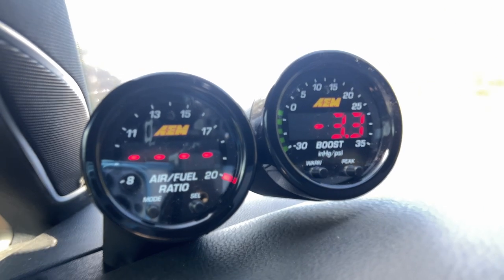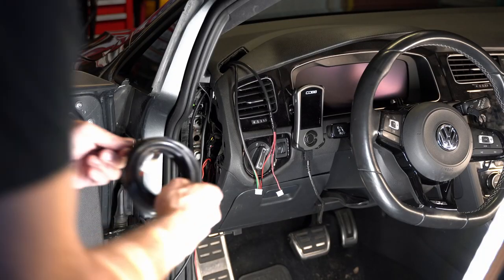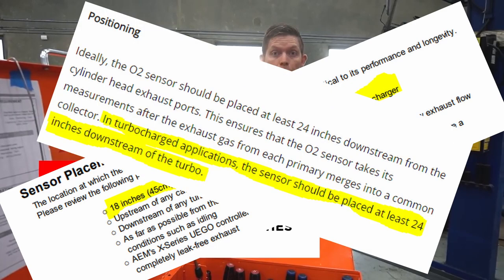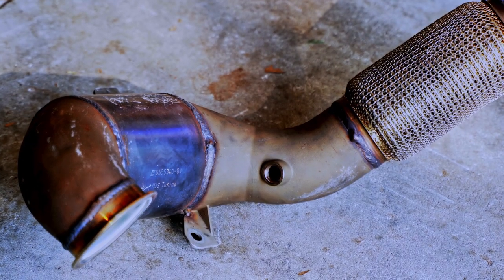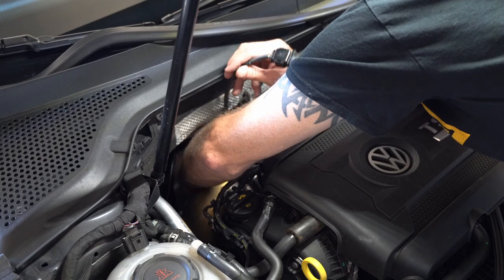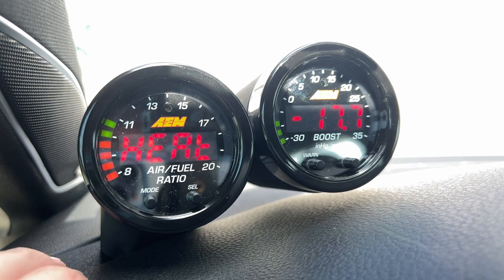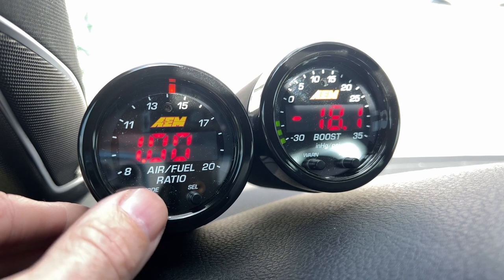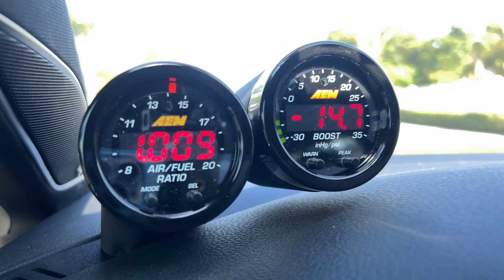Install: AEM UEGO AFR Gauge - 2019 Golf R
AEM’s X-Series Wideband UEGO Air/Fuel Ratio Sensor Controller Gauges are built upon unique, patented 100% Digital technology (Patent 9,575,030) that makes them the fastest responding wideband air/fuel ratio controllers in independent testing*.

The X-Series Wideband UEGO AFR Sensor Controller Gauge (PN AEM 30-0300) measures 2 1/16th-inch (52mm) in diameter and features a modern, visually striking faceplate and new seven-segment center display that is 87% larger than the 30-4110 AEM Wideband Gauge’s center display. This creates the perception of a larger overall gauge, but in a common 52mm size for easy mounting. Its slim depth (less than one inch overall) and ultra-slim cup depth of .200-inches dramatically increases its application base and potential mounting locations.

The X-Series Wideband UEGO AFR Gauge has a user configurable display via buttons on the gauge face that allows you to change AFR values for different fuels, Lambda or O2%, change the center display to three or four digits, perform a free-air calibration if desired as the sensor ages, and change the CAN message ID when linking multiple X-Series Inline Controllers or X-Series Controller Gauges. A black bezel and black dual-faced faceplate for air/fuel and Lambda are included, and an optional silver bezel with white dual-faced air/fuel and Lambda faceplate is available (PN 30-0300-ACC, sold separately). An Auto Dimming feature is included. Locking connectors ensure a positive connection between the harnesses and gauge and a new single board design adds to the new gauge’s durability.

The gauge includes a 0-5v and RS232 Serial Port output for feedback control and data logging, and an AEMnet (CANbus) output for data logging. AEMnet allows additional X-Series Wideband Controllers to be daisy chained together (up to 16 cylinders) for recording AFR in multiple cylinders. It supports vehicle/system voltages up to 16V, and can be used on EFI or carbureted applications, and dynamometers in applications using gasoline, methanol, ethanol, Diesel, propane, and CNG.

Carbyne Tools

Wiring Heat Sleeve